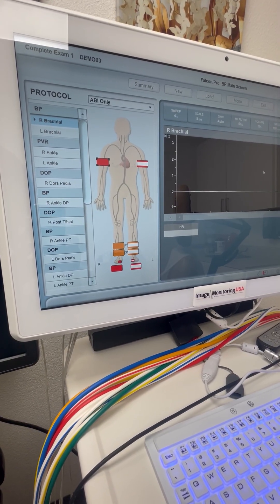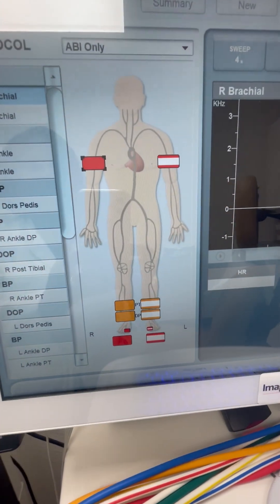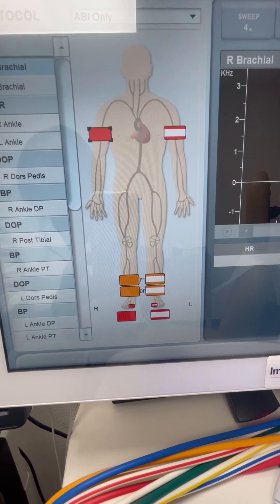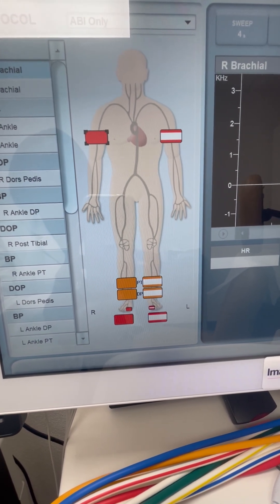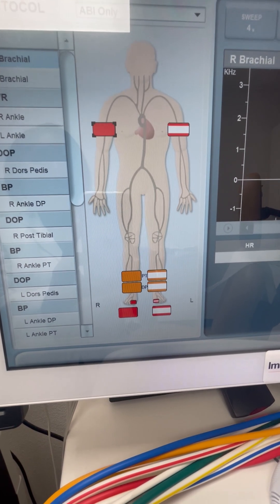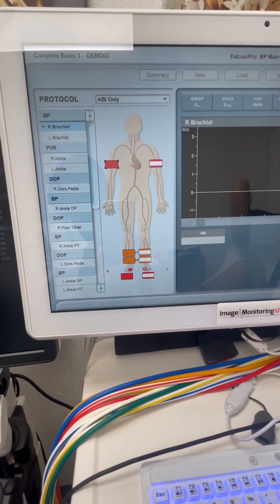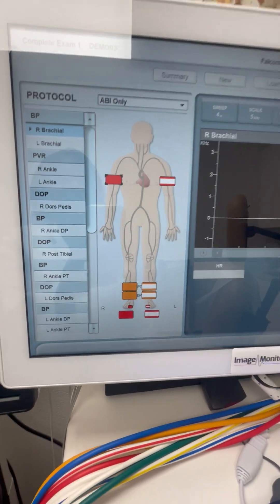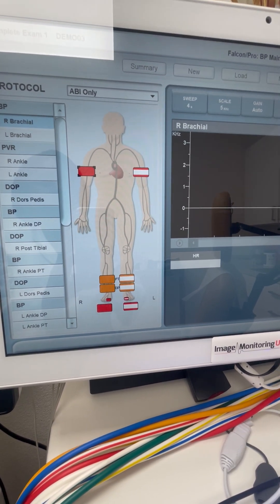The ankle-brachial index (ABI) screening test for peripheral artery disease (PAD) is explained.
The Ankle-Brachial Index (ABI) test is a simple, non-invasive way to screen for Peripheral Artery Disease (PAD) — a condition where narrowed arteries reduce blood flow to the legs. PAD often goes undiagnosed, but it’s linked to higher risks of heart attack, stroke, and poor circulation. Early detection with the ABI test can save lives. This video demonstrates the technique for ABI measurement.